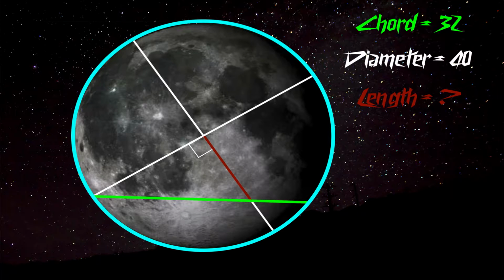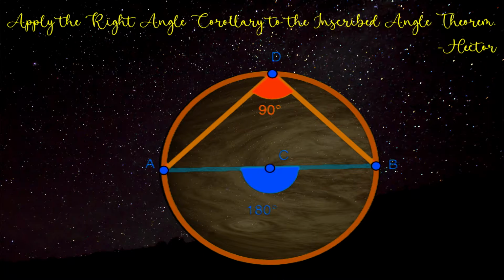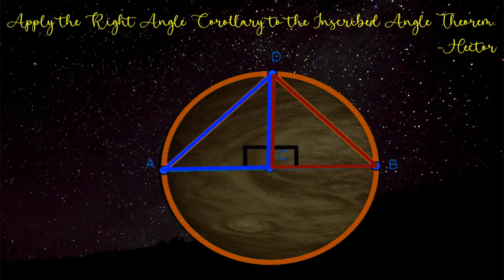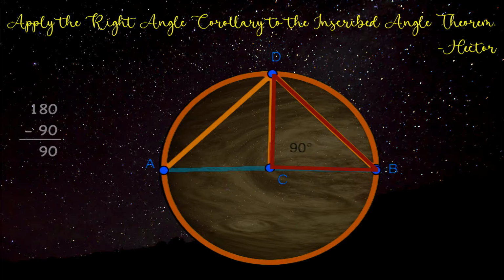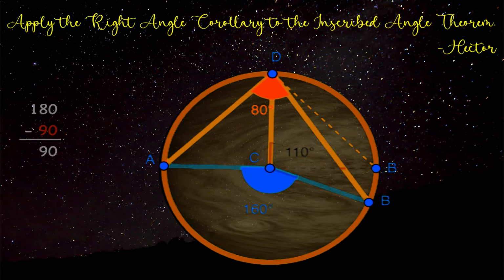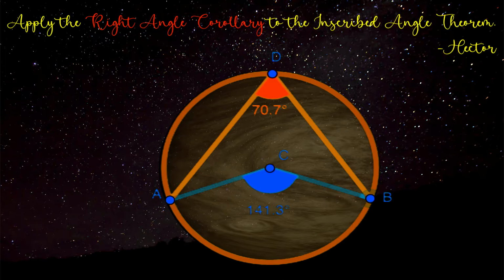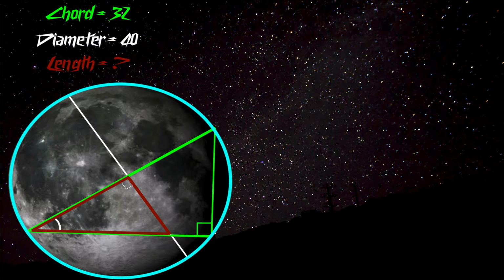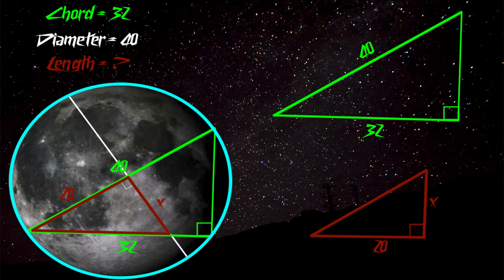S1 E10 - Clever Enough to Crack this Cosmic Conundrum?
Season 1, Episode 10 - A fun geometry puzzle using the inscribed angle theorem.

Chapters

0:00 Intro
0:35 The Puzzle
1:18 Inscribed Angle Theorem
3:55 Right Angle Corollary
4:17 Back to the Puzzle
4:55 Similar Triangles
5:44 Challenge Question